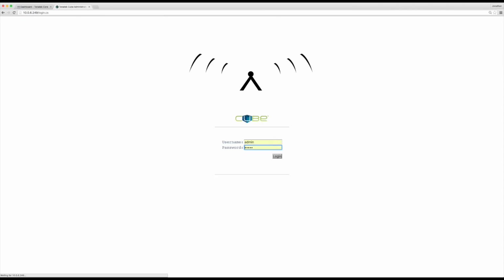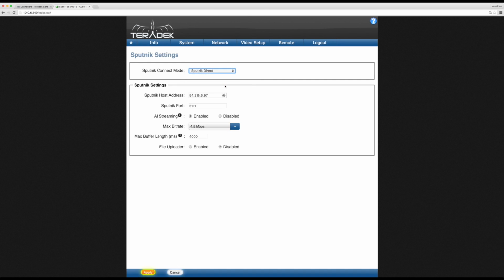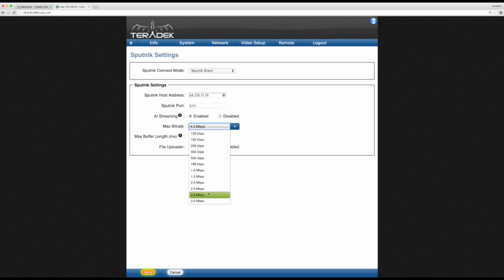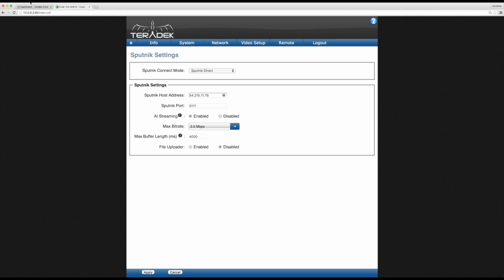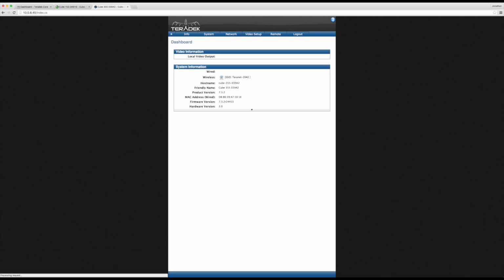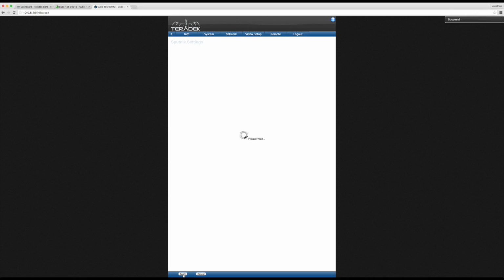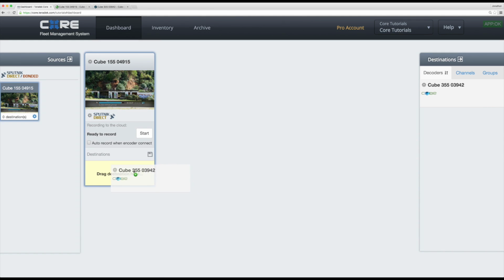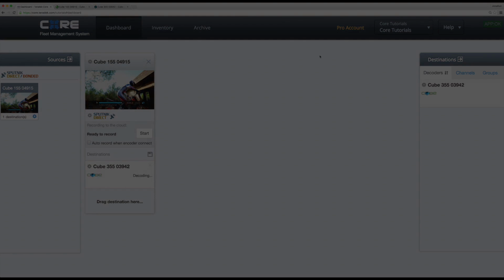CORE - Cube Encoders and Decoders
Learn how to add Cube Encoders and Decoders to your CORE workflow!
Please note that in order to stream to CORE, your encoders must have the Bonding License and Transport Stream License installed.
Make sure your unit is updated to the latest firmware and have all the free licenses activated through its licenses page on the web UI.